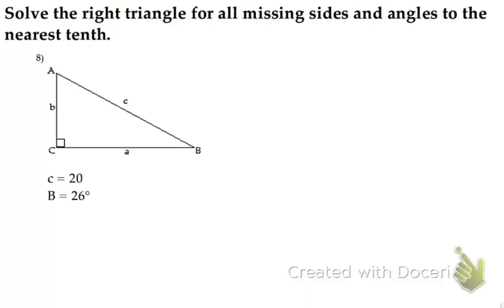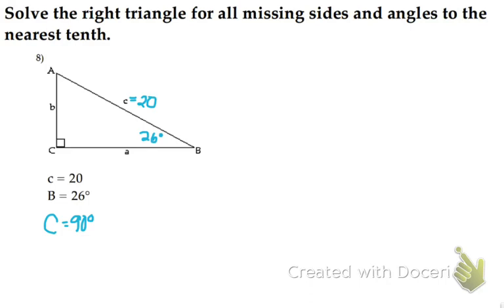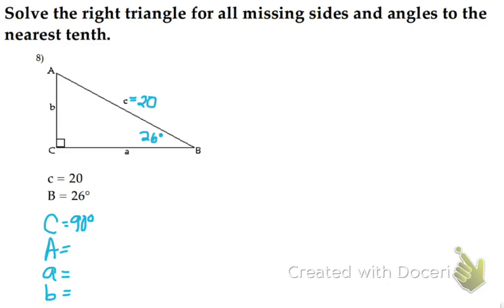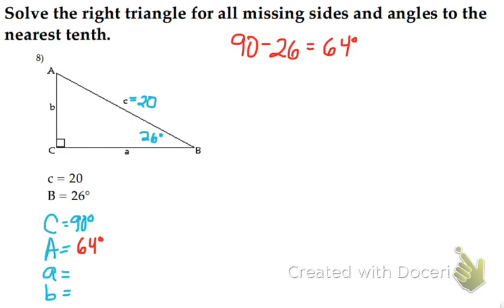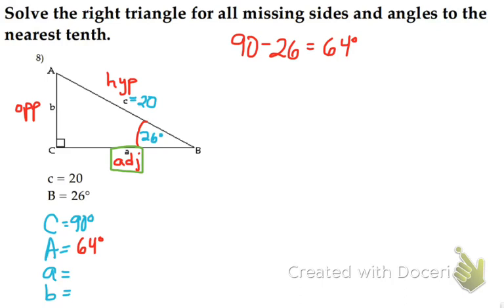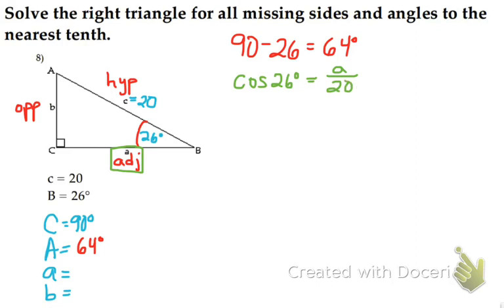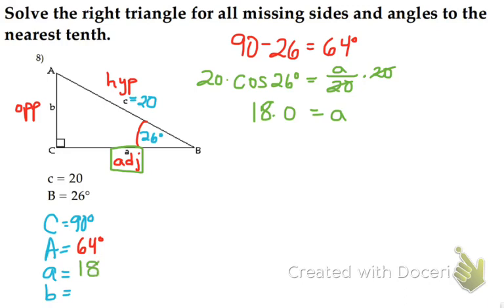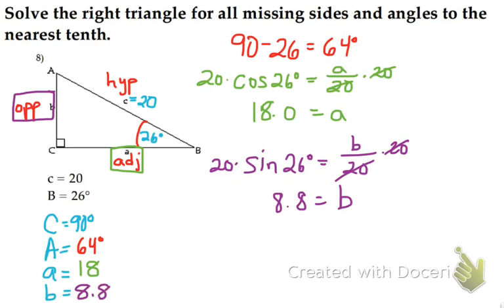Examples-Solving a Right Triangle